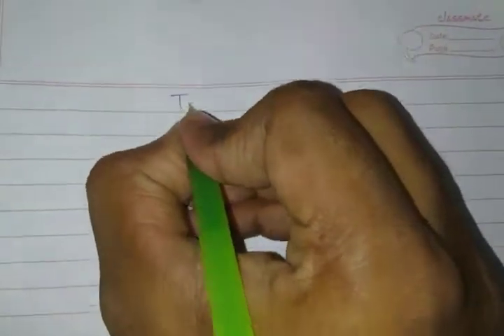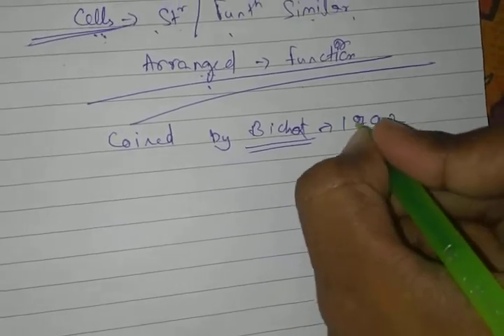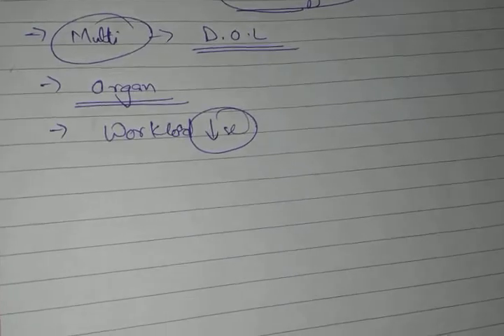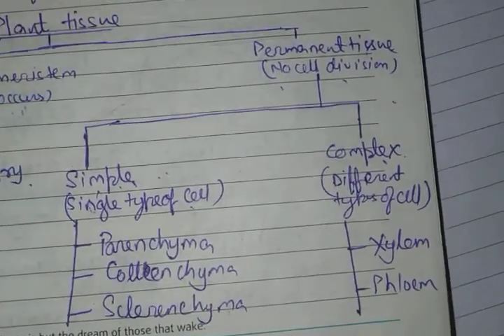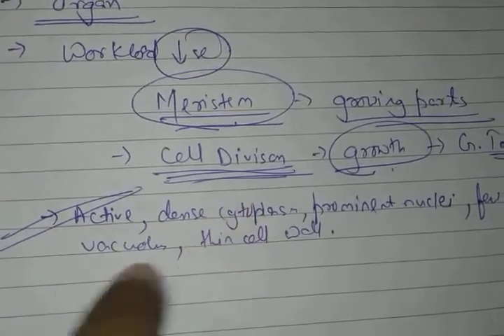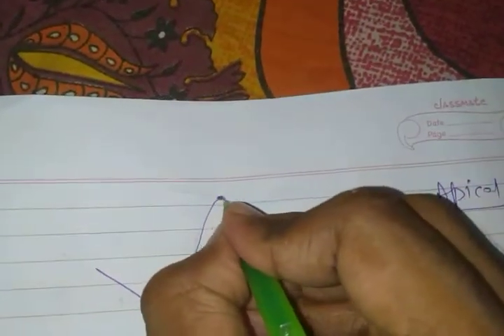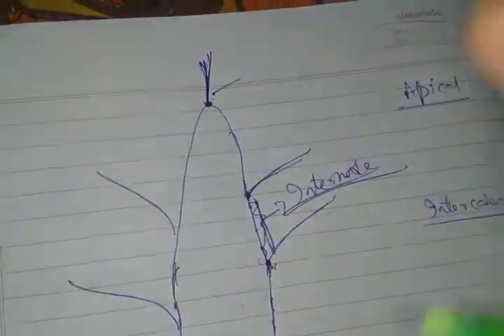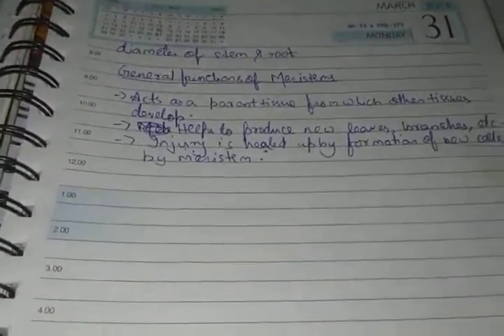CLASS 9 - TISSUES (PART-1) BY SANJEEV SAHOO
Introduction to tissues
Plant tissues- meristematic tissue